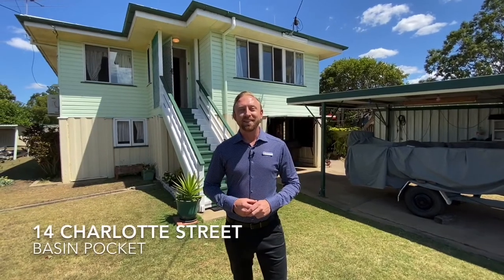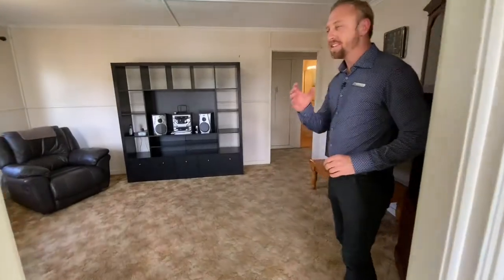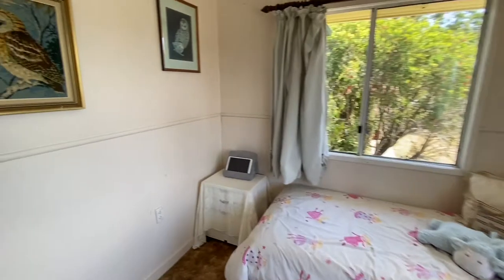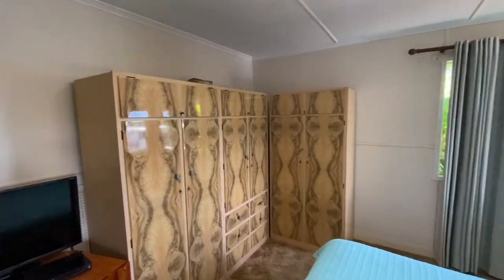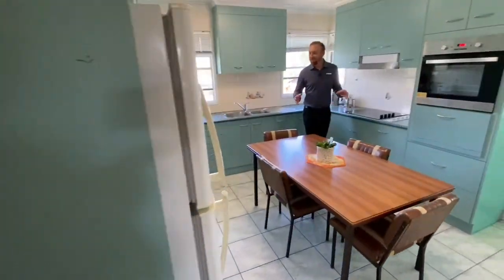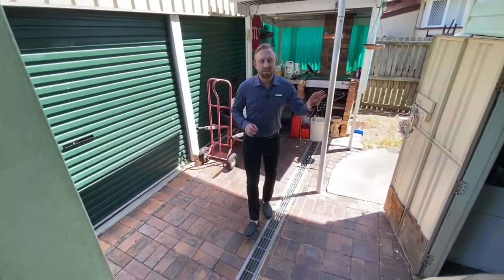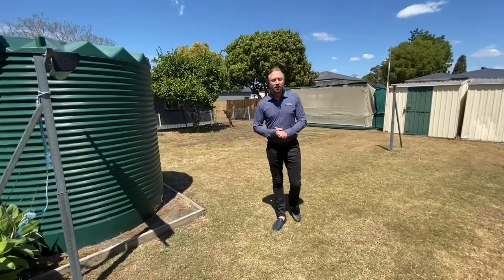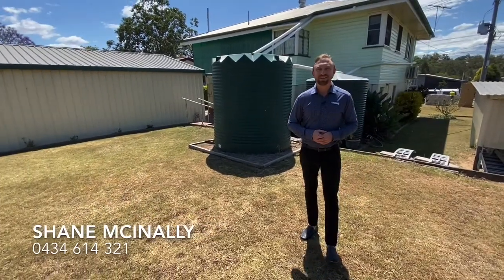14 Charlotte Street, Basin Pocket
HIGHSET HOME WITH SHED

48 YEARS!

48 years is the time the current family have loved and lived in this home. When the average in Queensland is 7 years it’s not hard to sell the benefits of this home.

Along with being in a great location this highset home positioned on 809m2 of land has loads of storage underneath PLUS a 2 bay shed out the back with plenty of work benches.

Features:

Master bedroom with ceiling fan
2 additional bedrooms
Kitchen with loads of cupboard space
Lounge room with air-conditioning
Bathroom with shower and toilet

Downstairs
Single lockup garage
Laundry
Ironing room
Second toilet
Storage room
New 250L hot water system

2 Bay shed with power and work benches
2 Garden sheds
Greenhouse
3 Water tanks
BBQ area
Trailer shelter
Fully fenced 809m2 block

1 Minute walk to bus stop
3 Minutes to East Ipswich School
3 Minutes to Ipswich Girls Grammar School
4 Minutes to East Ipswich Train Station